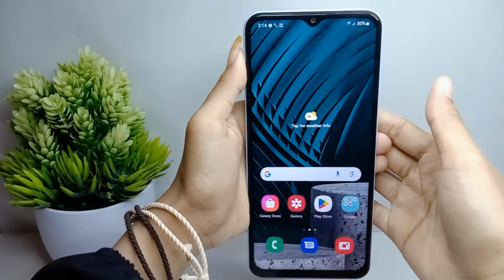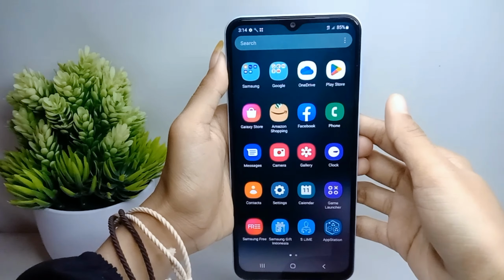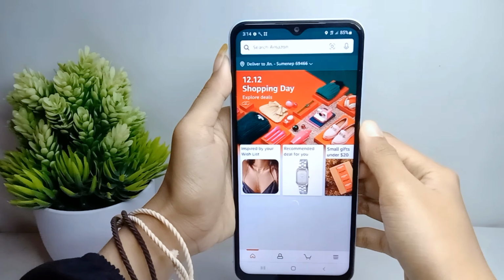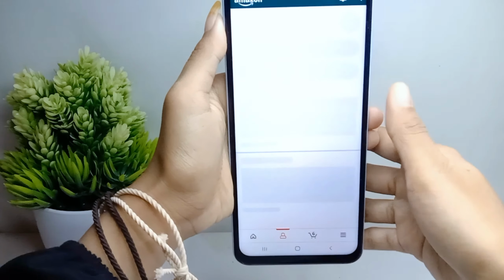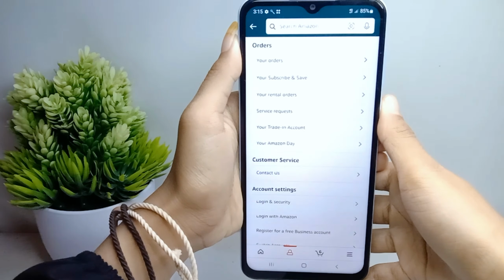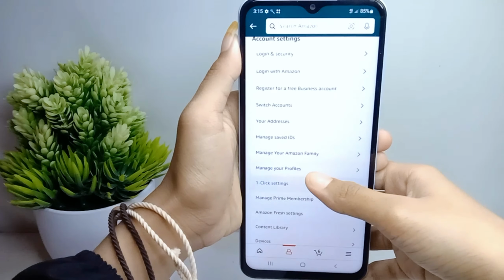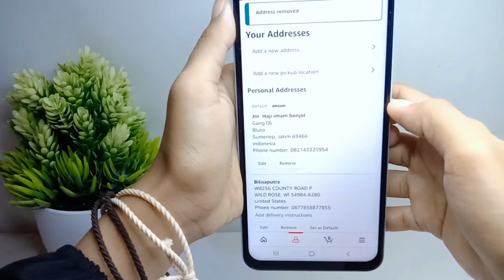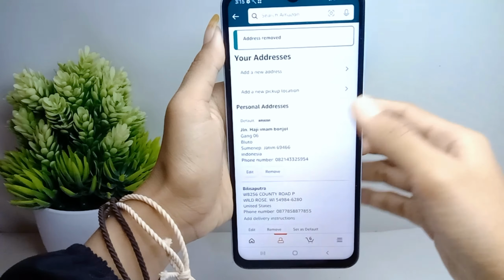How To Delete Shipping Address On Amazon Shopping App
This tutorial deals with search:
how to delete shipping address on amazon app
how to delete shipping address on amazon
how to remove shipping address on amazon.